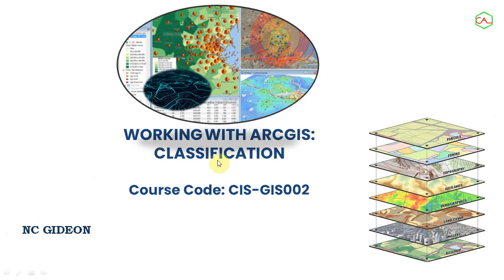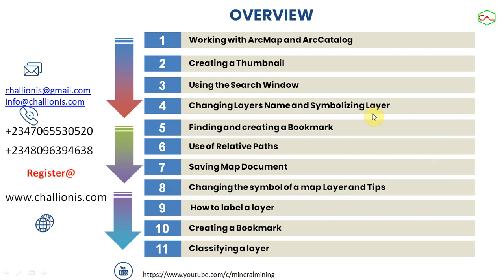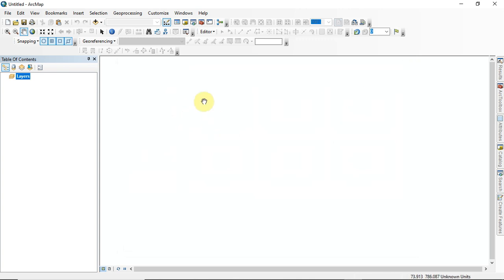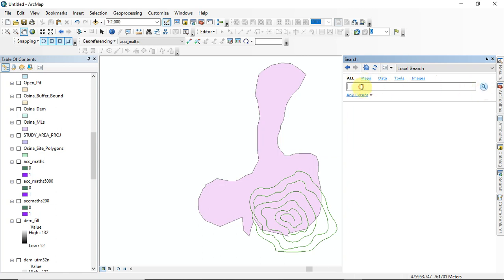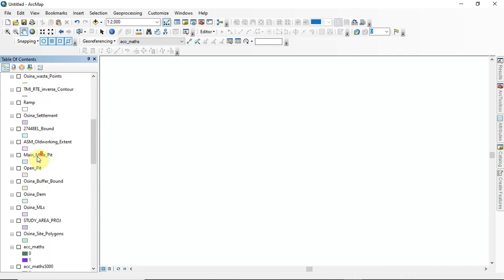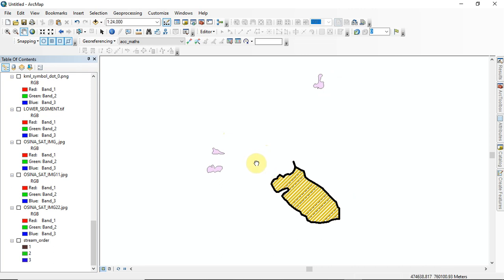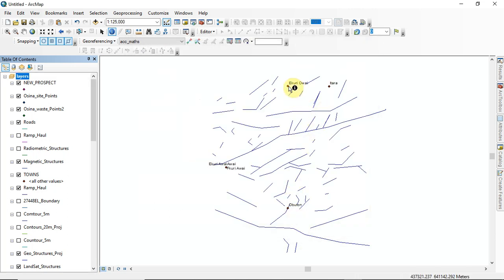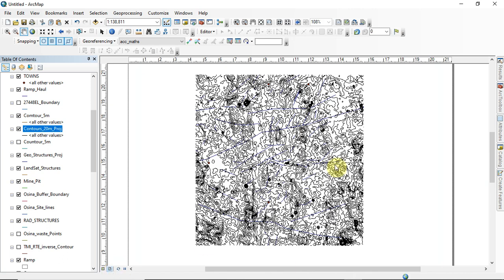MM59:WORKING WITH ARCGIS CLASSIFICATION-CGIS02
…fundamental concepts of GIS, and the major functionality contained in ArcGIS Desktop.